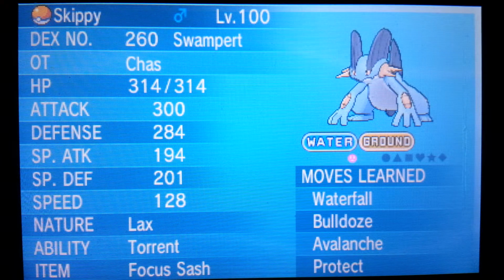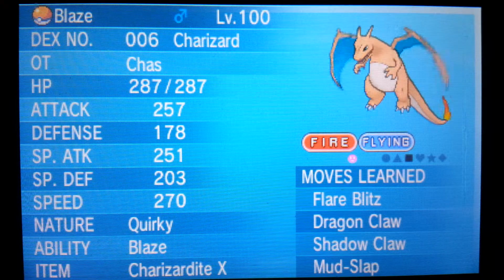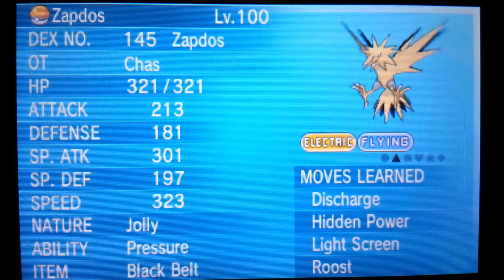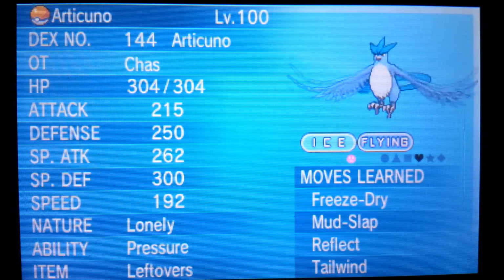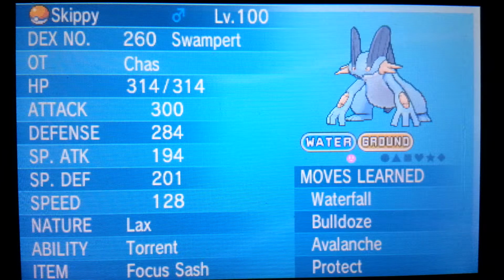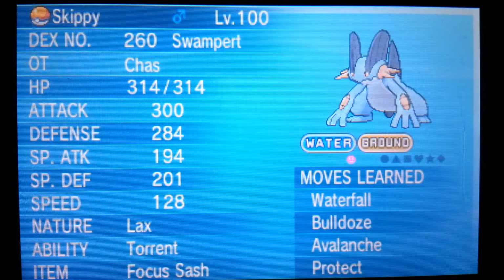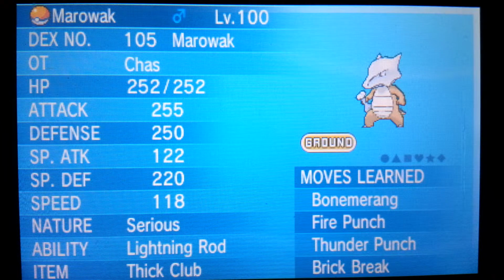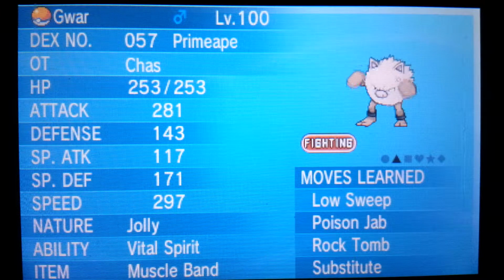Pokémon Omega Ruby Rotation Team Building - Week #14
It's time to for this week's Pokémon Omega Ruby/Alpha Sapphire Rotation Battles! In this battle format, you enter three Pokémon into battle at once, similar to a Triple Battle, except in this format, the three Pokémon stand atop a rotating platform. Only the Pokémon in the front spot can attack or be attacked, and each turn, you can freely rotate the platform around to bring up one of your other Pokémon and attack right away. This makes battles very difficult to predict - and very exciting when things go right! For an added level of challenge, as my Poké Transported Pokémon are not permitted to be used in ORAS Rating Battles, we'll be going into Free Battles, which brings the potential for a wide variety of mythical and legendary Pokémon to be used against us. Let's hope my Pokémon can stand their ground in the face of such awesome adversity!

For each team in the Rotation Battle series, I'll be choosing one Pokémon of mine that can Mega Evolve to take the role of team captain, and building the remainder of the team around them for type coverage. The team for this week shall be:

- Blaze the (Mega) Charizard (X) • Ability: Blaze/Tough Claws • Item: Charizardite X • Attacks: Flare Blitz, Dragon Claw, Shadow Claw, Mud-Slap
- Zapdos • Ability: Pressure • Item: Black Belt • Attacks: Discharge, Hidden Power (Fighting), Light Screen, Roost
- Articuno • Ability: Pressure • Item: Leftovers • Attacks: Freeze-Dry, Mud-Slap, Reflect, Tailwind
- Skippy the Swampert • Ability: Torrent • Item: Focus Sash • Attacks: Waterfall, Bulldoze, Avalanche, Protect
- Marowak • Ability: Lightning Rod • Item: Thick Club • Attacks: Bonemerang, Fire Punch, Thunder Punch, Brick Break
- Gwar the Primeape • Ability: Vital Spirit • Item: Muscle Band • Attacks: Low Sweep, Poison Jab, Rock Tomb, Substitute

The TMs have been taught and the Super Training has concluded. This weeks's Pokémon Omega Ruby Free Rotation Battles kick off tomorrow!